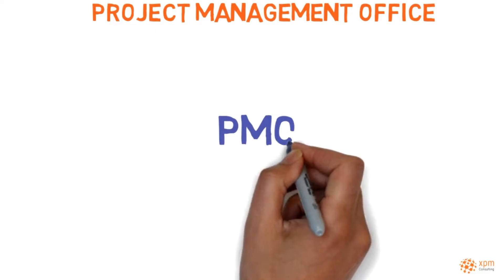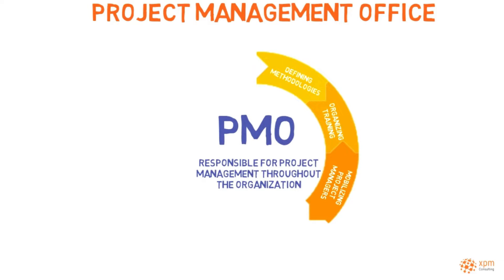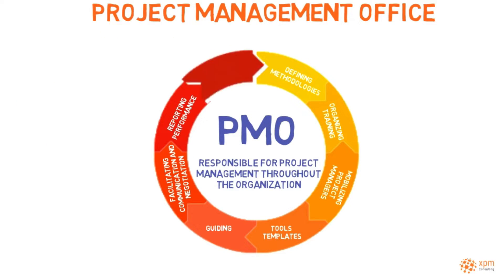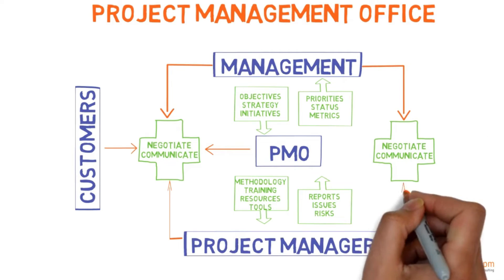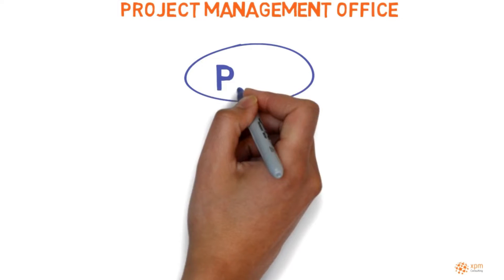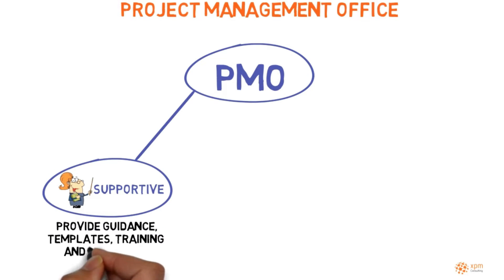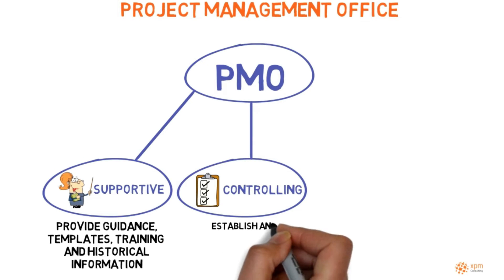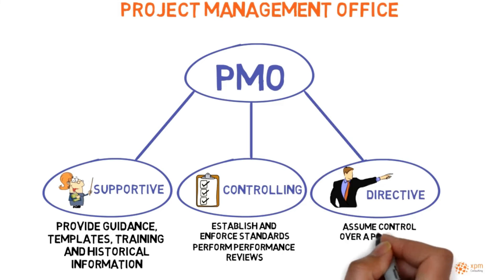PMO project management office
A project management office, PMO, is the organizational unit responsible for project management throughout the organization. Its responsibilities may include: defining methodologies, organizing training, mobilizing project managers for projects that require assistance, and much more.

This video may also help you with your PMP certification exam or CAPM certification exam.

Chapters:
00:00 Introduction
00:10 PMO responsibilities
00:50 Project Management office and stakeholders
01:08 Types of PMO: Supportive PMO, Controlling PMO, and Directive PMO